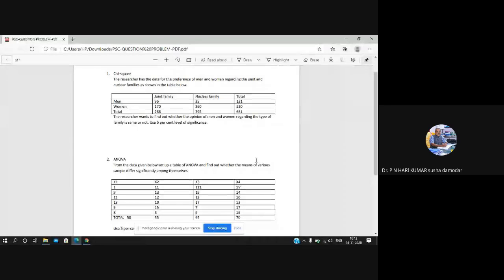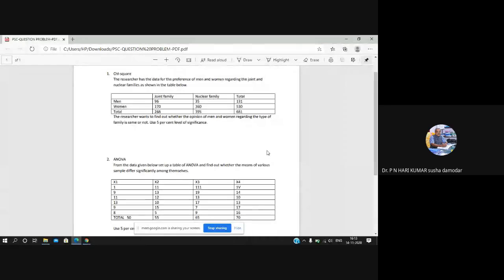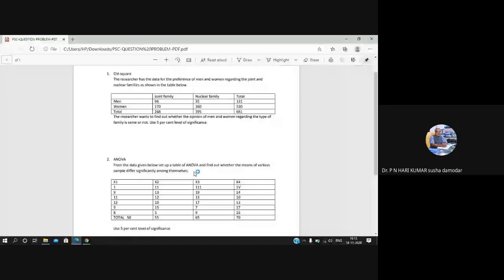PSC Online Orientation on Quantitative Techniques by Prof.P.N. Hari Kumar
Organised by Alumni Association, Department of Commerce, University of Kerala